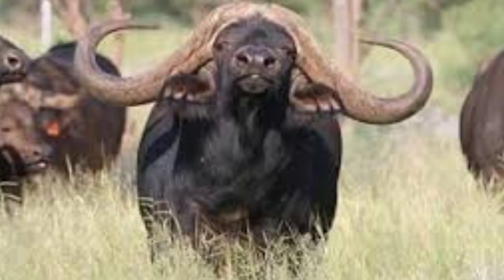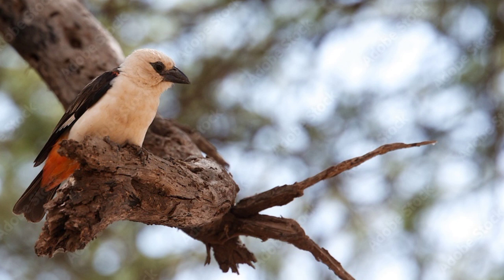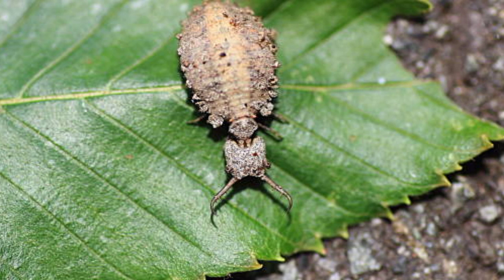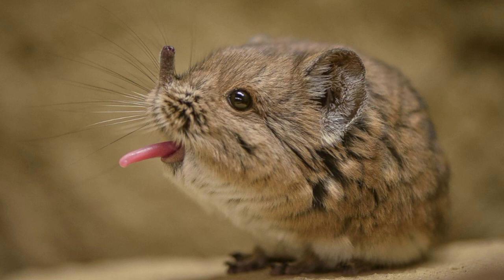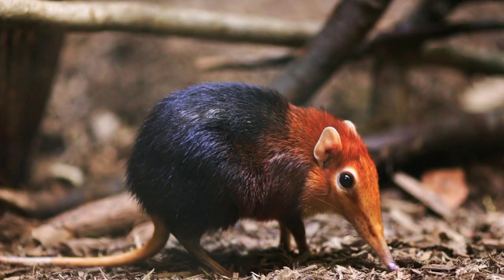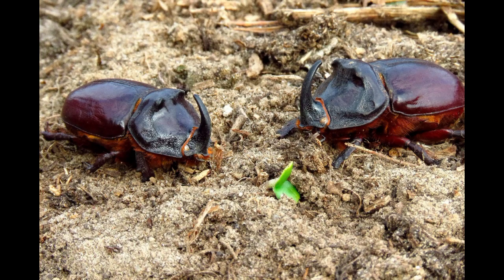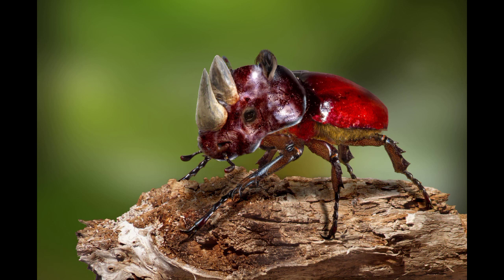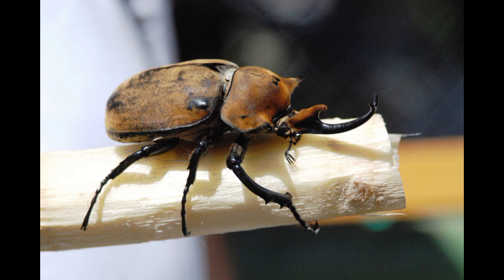Have you ever heard of the little 5?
the little 5 game